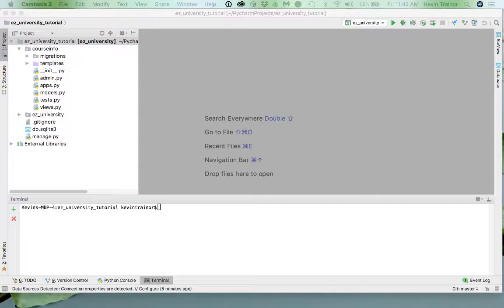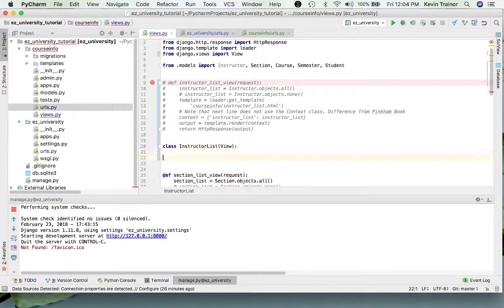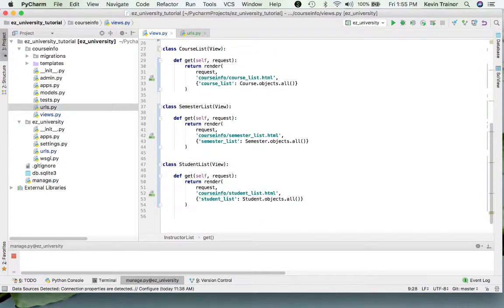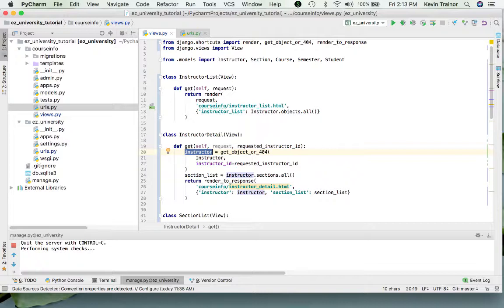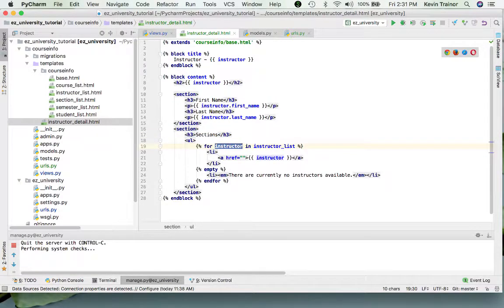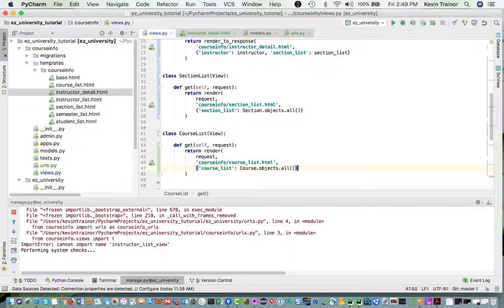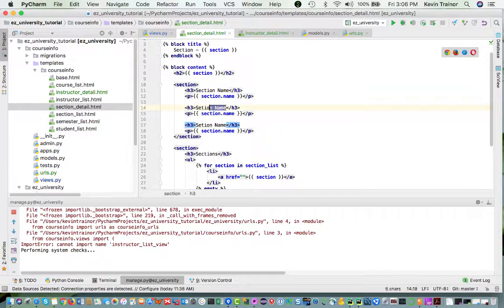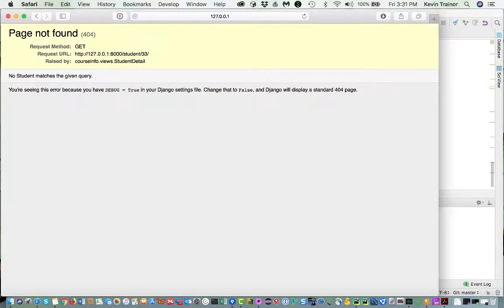Tutorial: Controller Coding Assignment